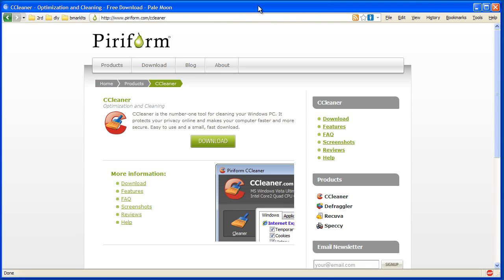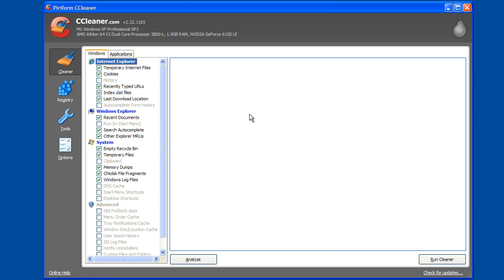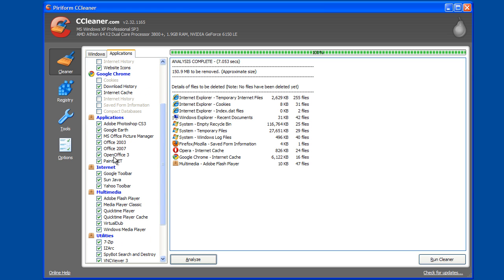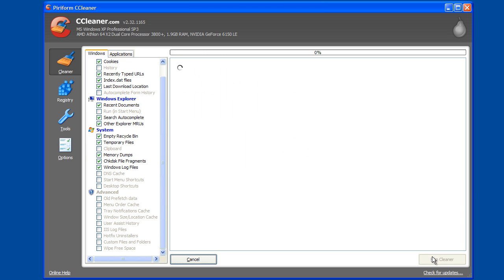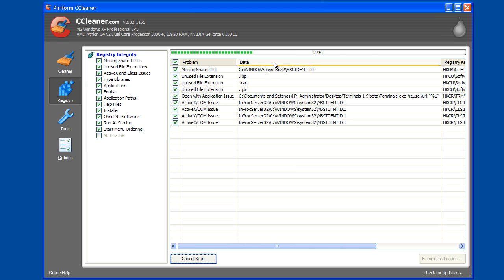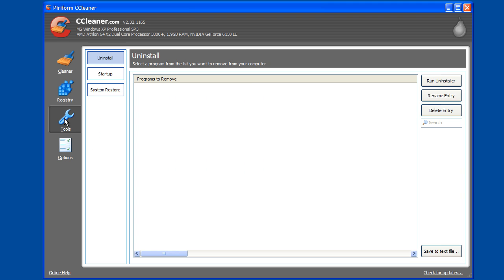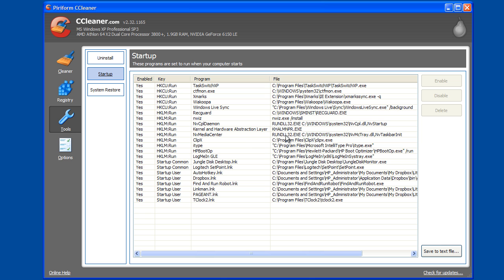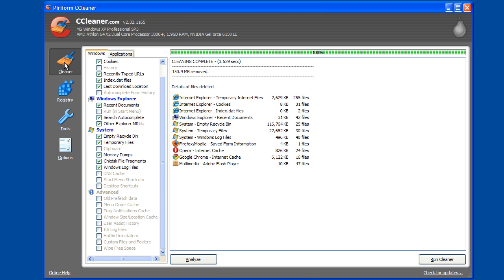Best Windows System Cleaner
Demo of how to use Ccleaner